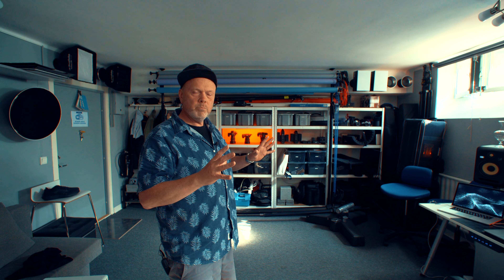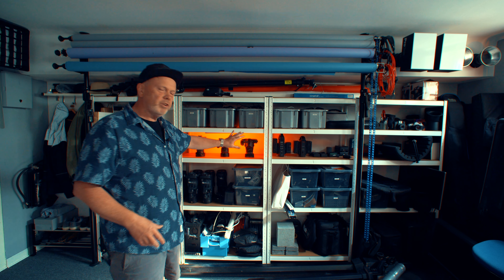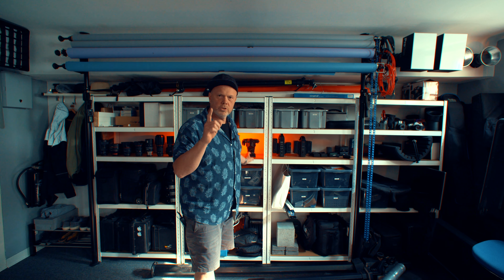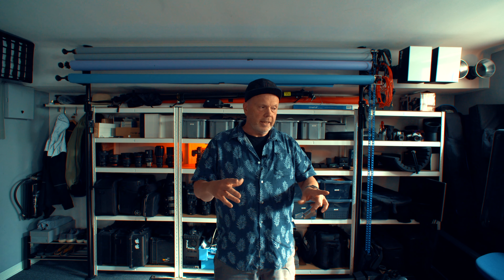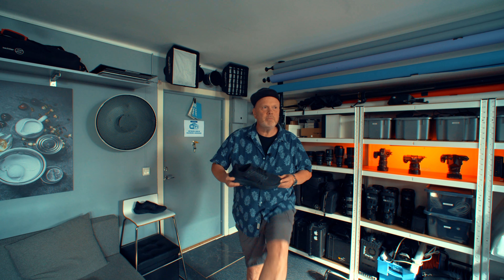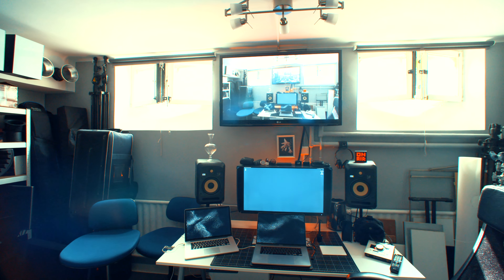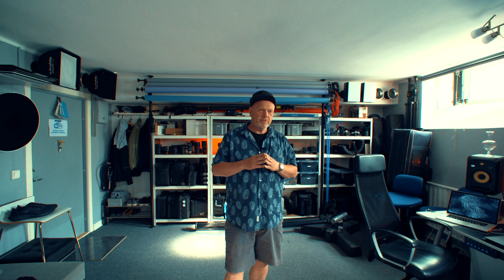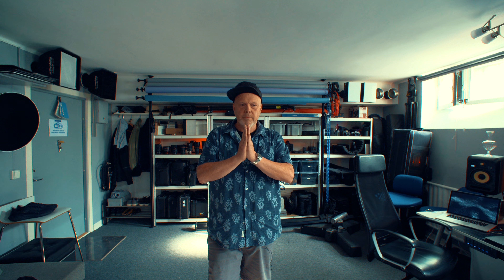world's smallest photo studio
☕️ If you like my content and want to get exclusive access to the member-only videos you can support and join my channel and become a COFFEE SUPPORTER by clicking the join button.
AS A COFFEE SUPPORTER YOU GET
• Early access to (almost) all videos

TRAINEE FOR A DAY
Drop by the studio (Stockholm, SWEDEN) to record the next TRAINEE FOR A DAY show together with me – photographer Martin Botvidsson.
You will spend a day in the studio to watch & learn how to photograph a product/still life photograph with studio flashes or LED's. The tutorial will be recorded and published on this YouTube channel.

UE9KJAHCA9ORPP6Z